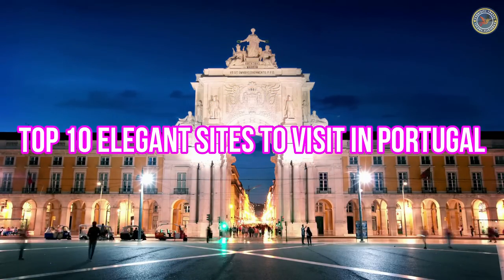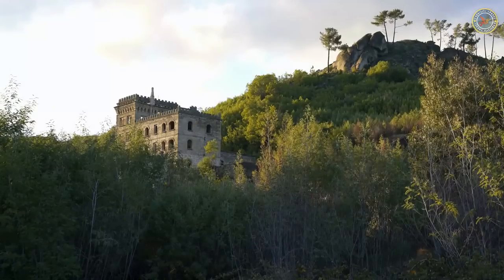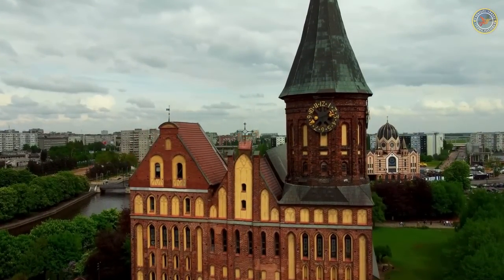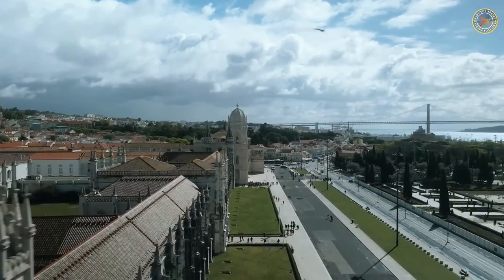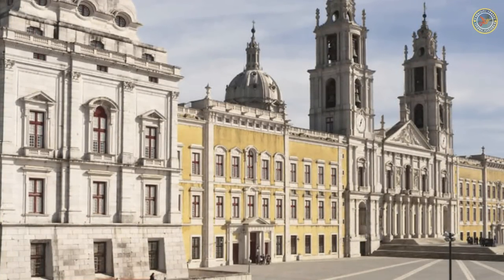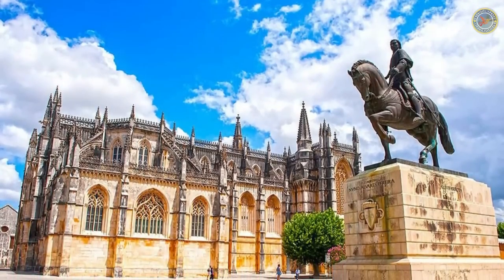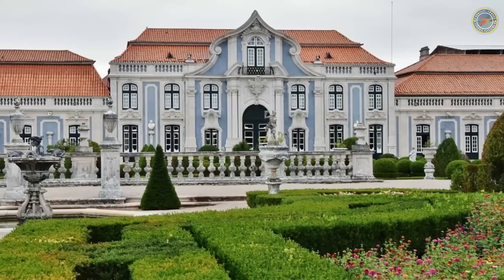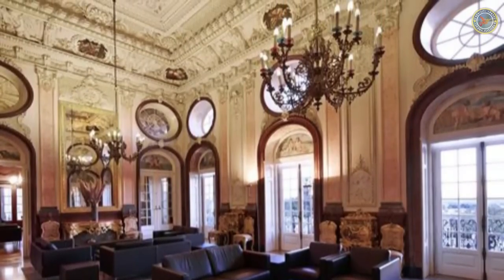Top 10 Elegant Sites To Visit In Portugal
In this video we will discuss about Top 10 Elegant Sites to Visit in Portugal

Exquisite Travel । Top 10 Elegant Sites To Visit In Portugal । Exquisite Travel